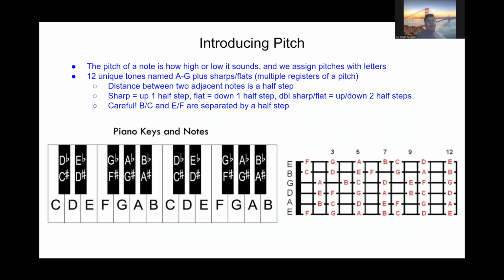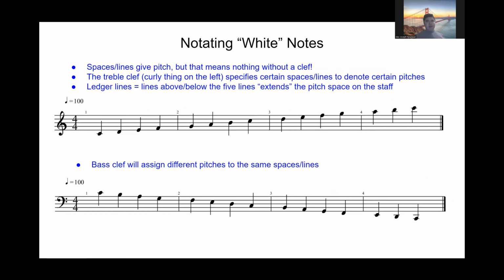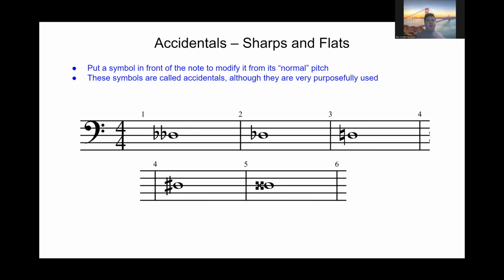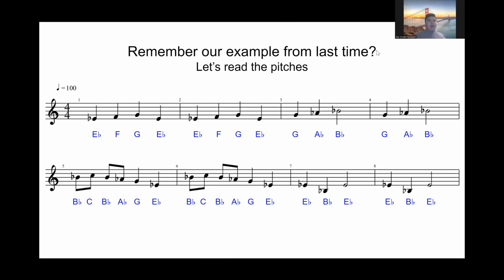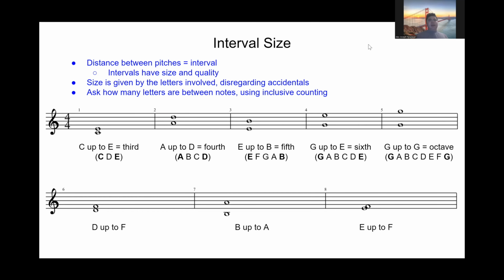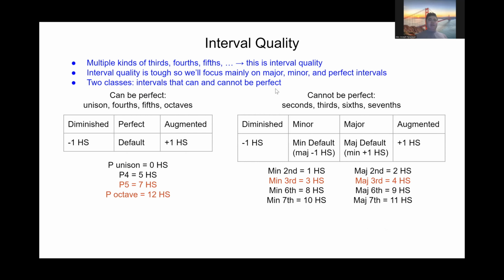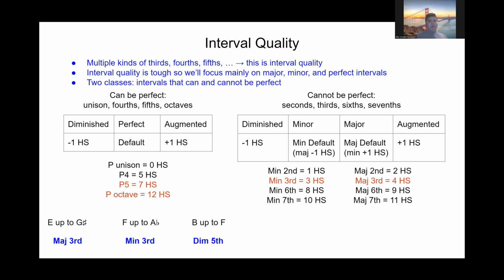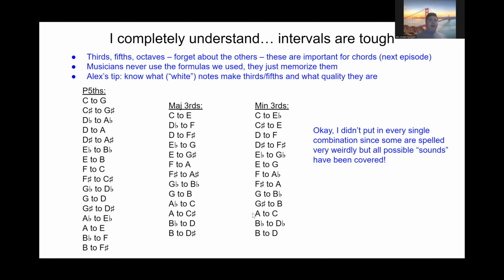Music Talks Ep. 2: Watch Your Tone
The music theory crash course continues. I move on to discussing tone in this episode, another critical part of music. I'll cover the organization of pitch in modern Western music, pitch notation, and intervals.